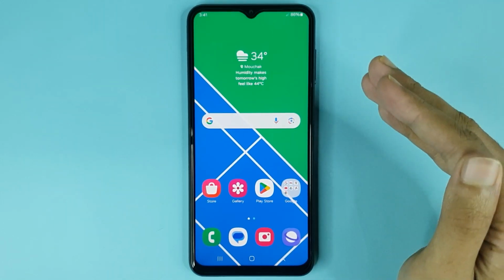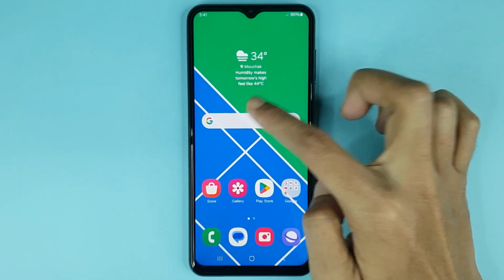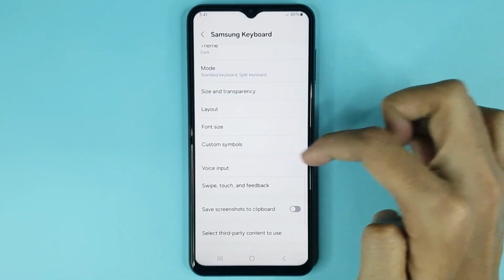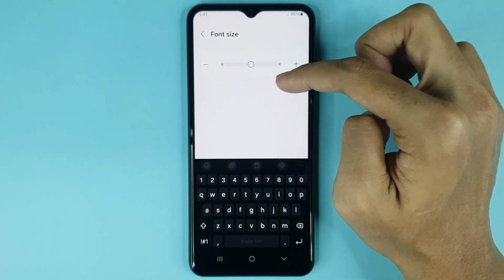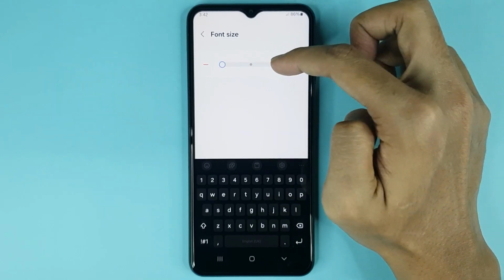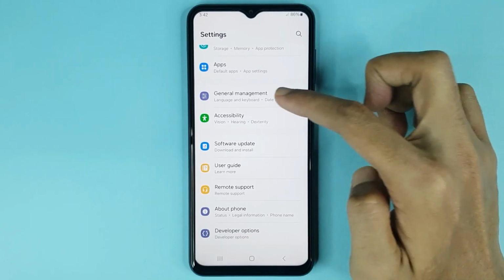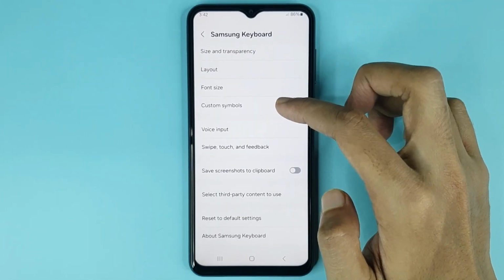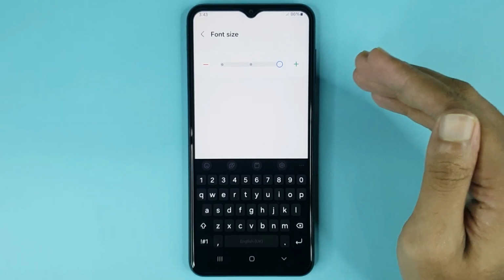How to Change Keyboard Font Size on Android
A quick guide to change keyboard font size in your Android phone.